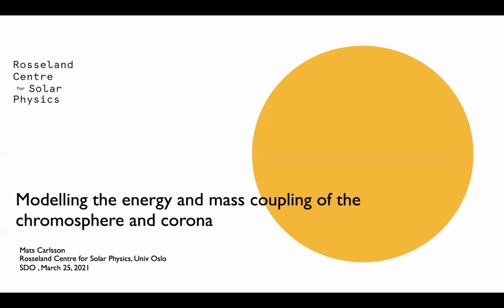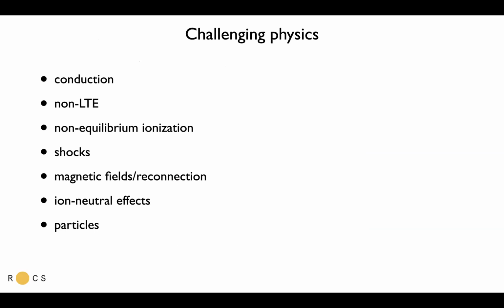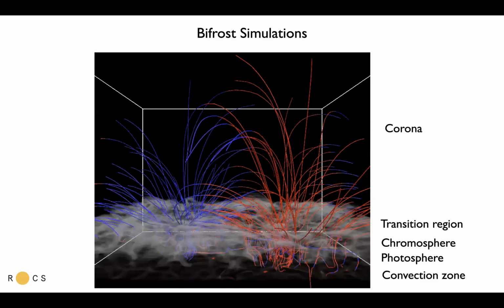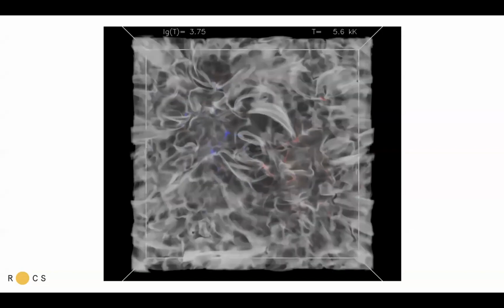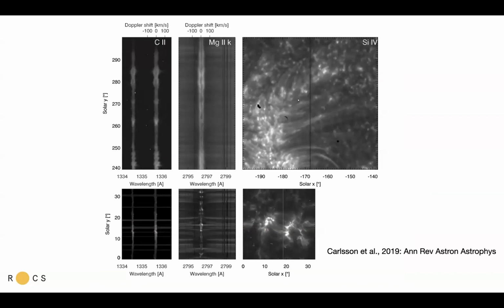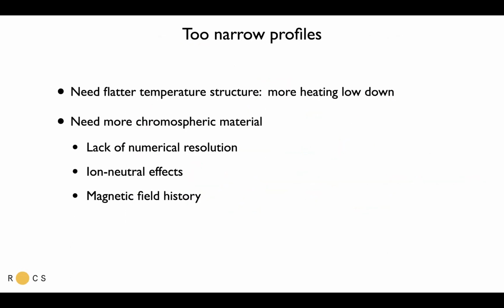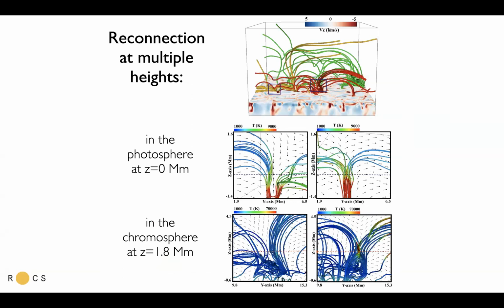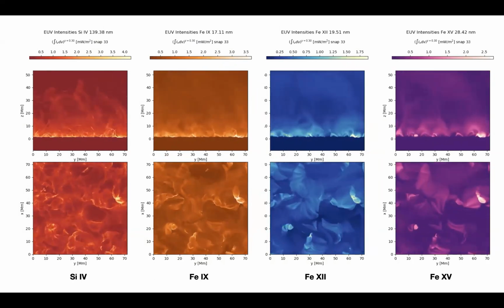Modeling the energy and mass coupling of the chromosphere and corona - Mats Carlsson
talk by: Mats Carlsson

Abstract
The chromosphere is arguably the most difficult and least understood domain of solar physics. All at once it represents the transition from optically thick to thin radiation escape, from gas-pressure domination to magnetic-pressure domination, from neutral to ionised state, from MHD to plasma physics, and from near-equilibrium ("LTE") to non-equilibrium conditions. Still, the chromosphere is a crucial link between the convection zone - where the motions feed energy into the magnetic field - and the corona, where this energy may be dissipated. This talk will give examples of recent progress in the modelling of the solar atmosphere, from the convection driving to the corona.